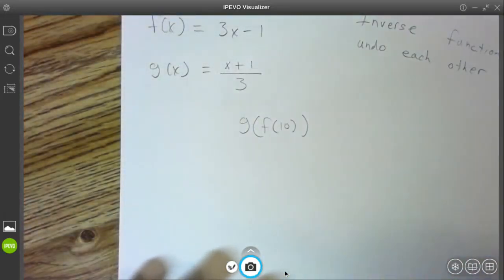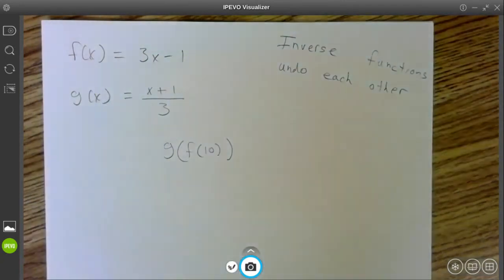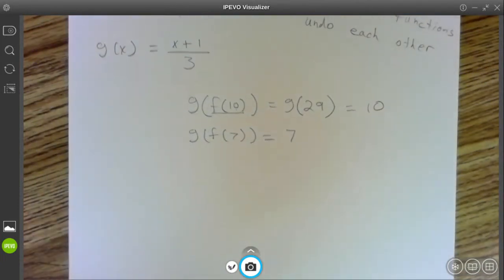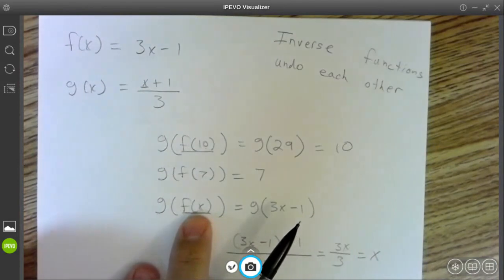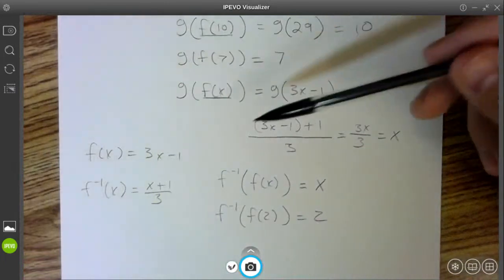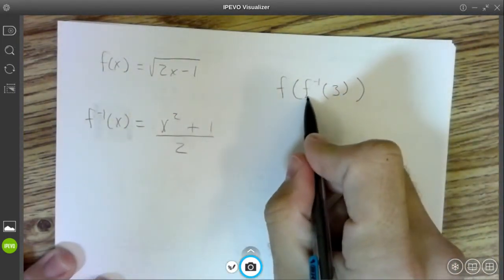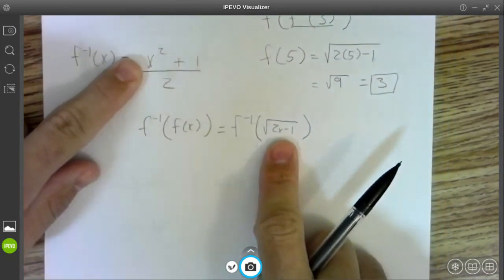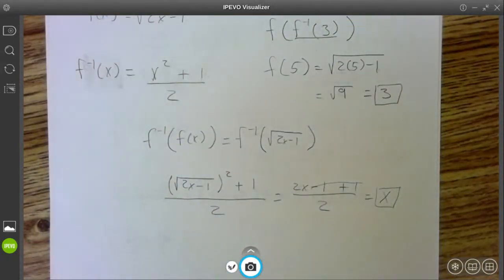Inverse functions part 1 1